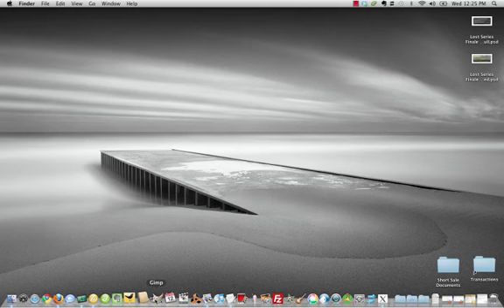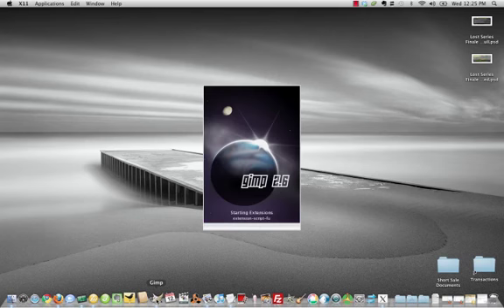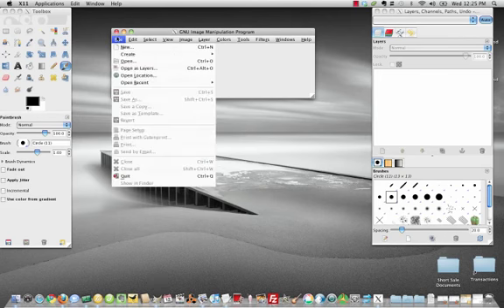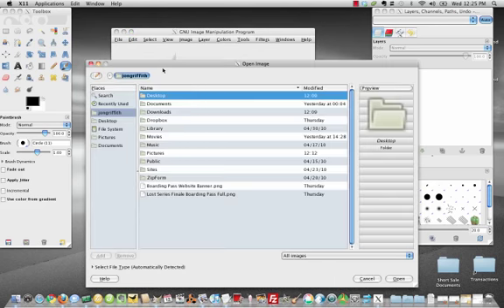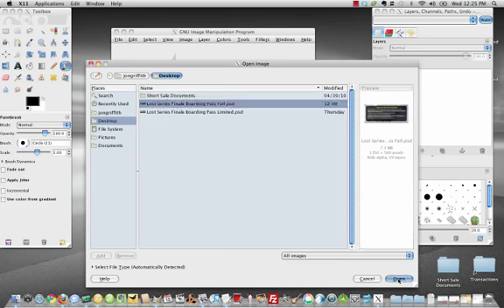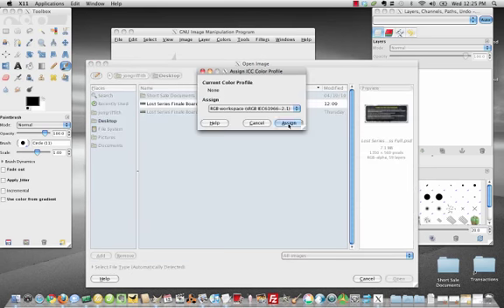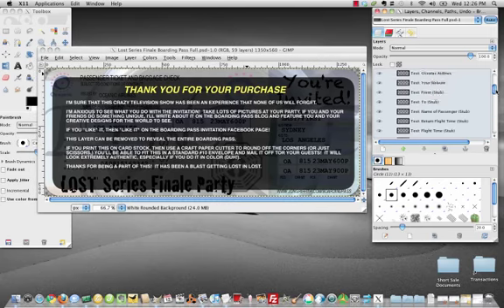LOST Boarding Pass Invitation Editing Tutorial (GIMP).mp4